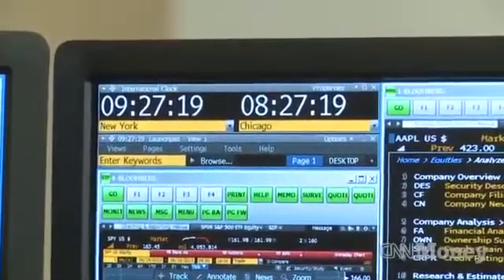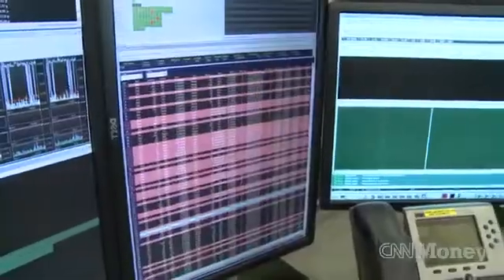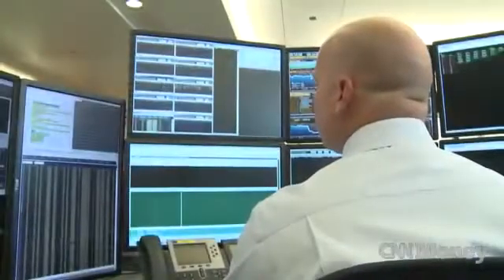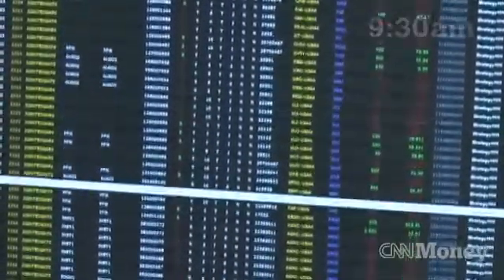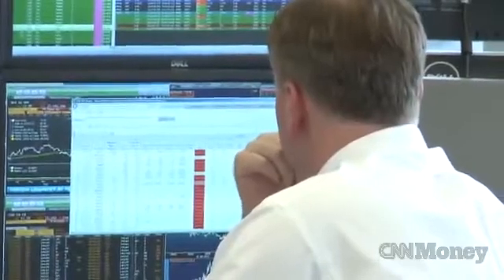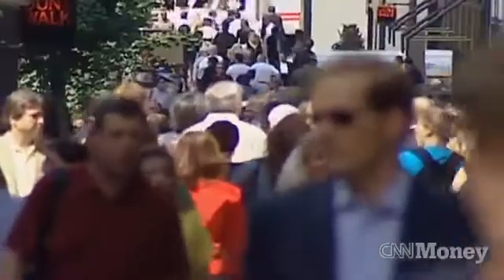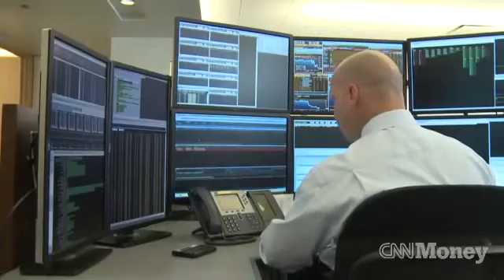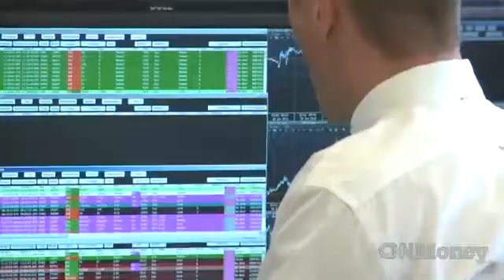Watch High Frequency/Speed Trading in Action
Watch High Speed Trading in Action in this video.  The majority of the stock market is traded by these high speed super computers with lightning fast processing power.  70% of the stock market volume is from these super computer's programs to trade the markets.